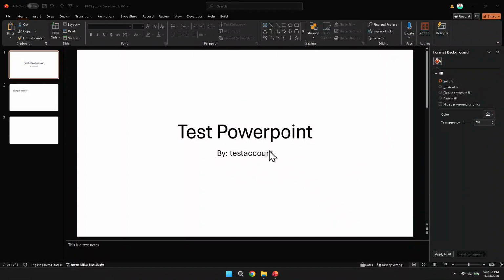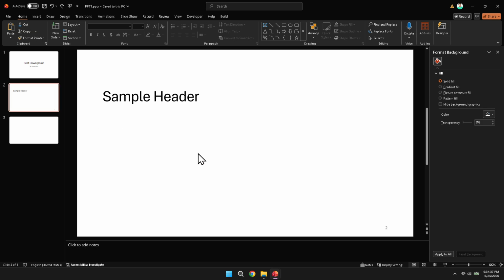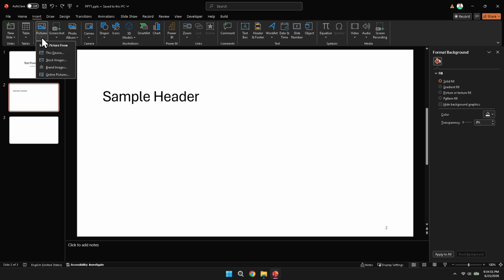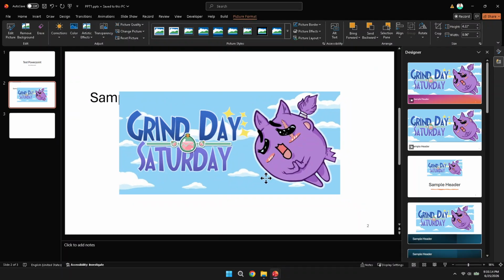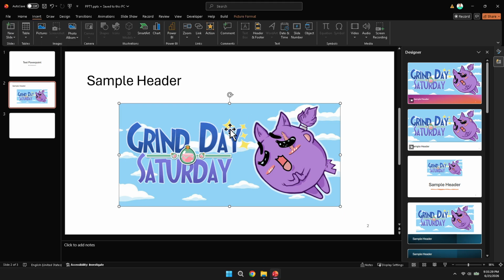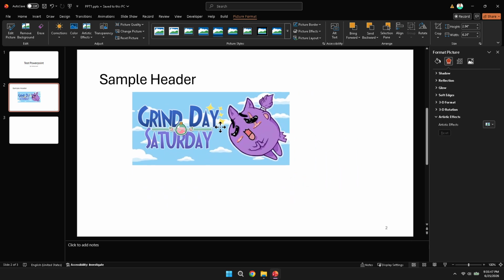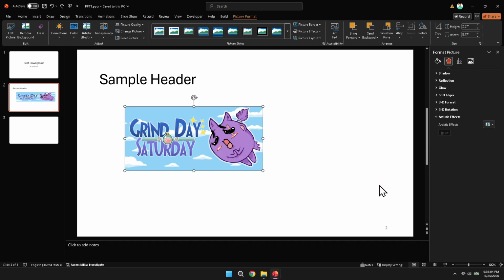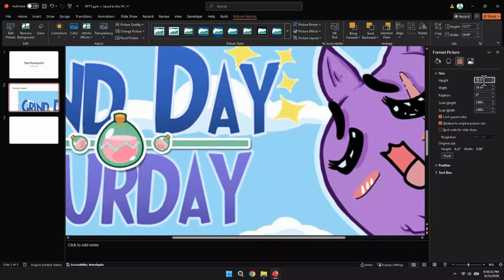How to Insert a Picture in PowerPoint (Step by Step)